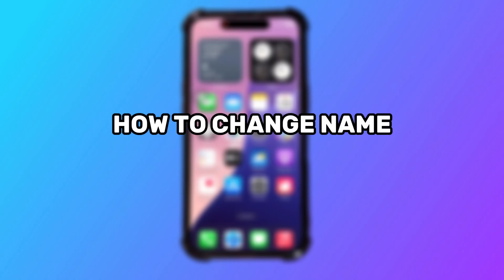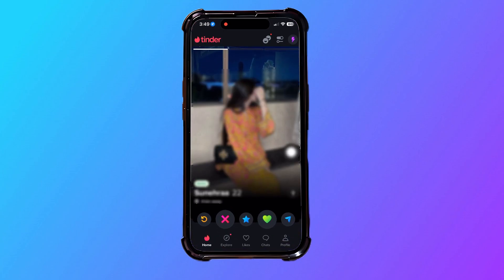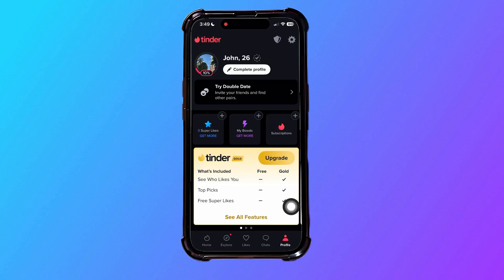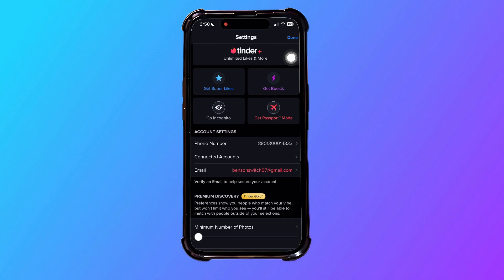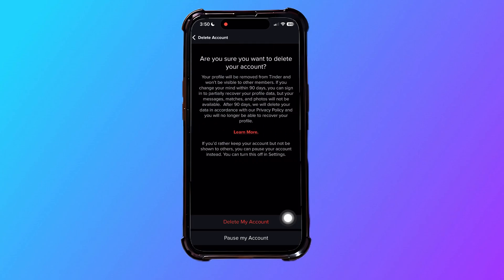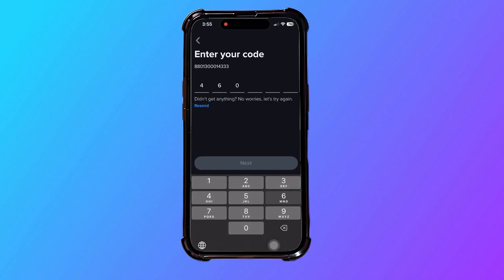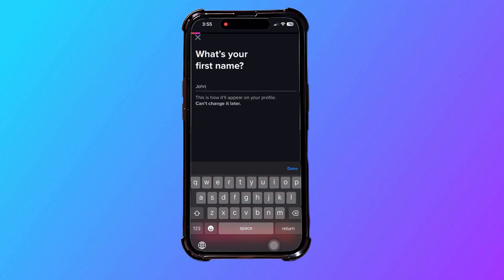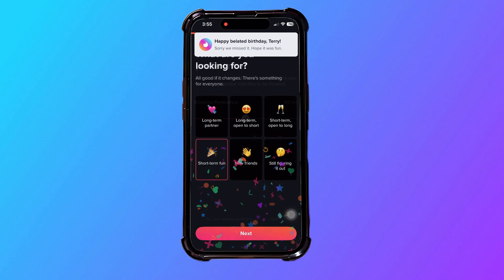Tinder How to Change Name (Beginners Guide)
Here's a guide on Tinder How to Change Name.